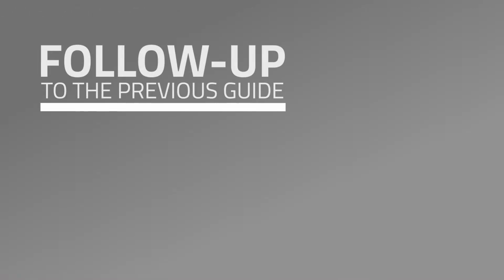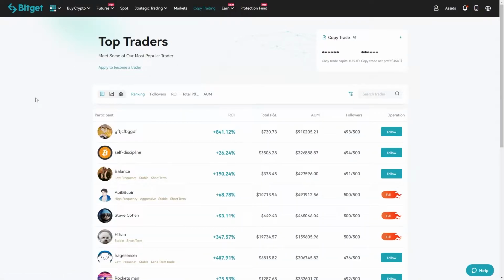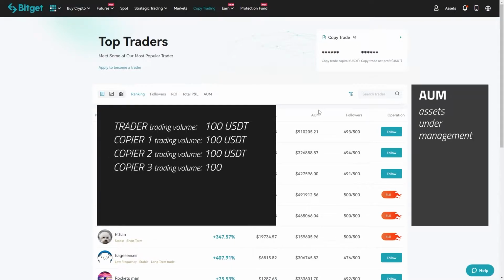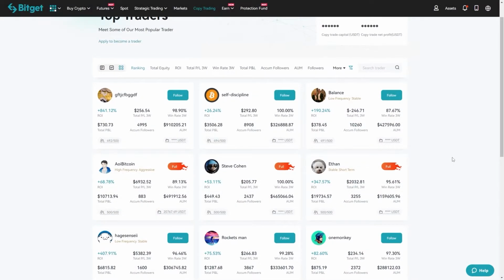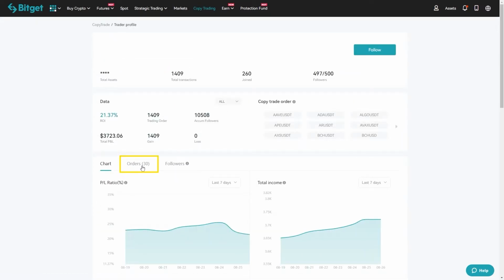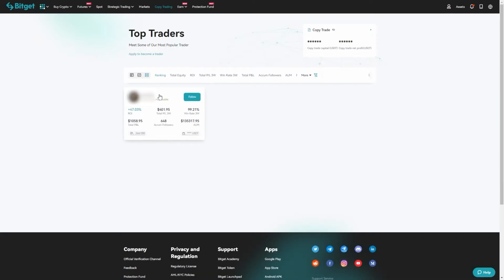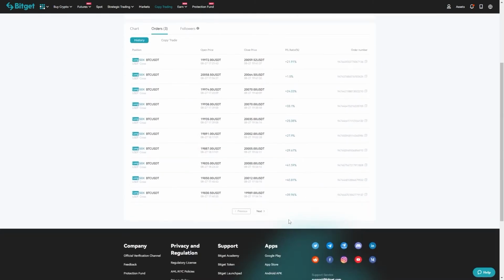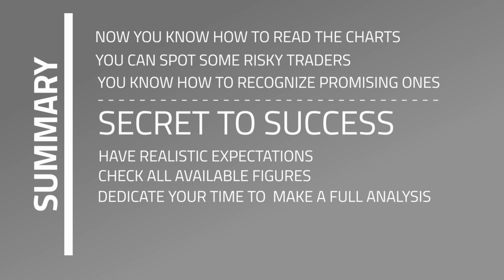COPYTRADING on BITGET - Truth behind the numbers / Finding the right trader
Episode 02: a follow-up video to the previous guide about COPYTRADING on BITGET.

Diving deeper into what the numbers are telling, and how to spot risky/reliable traders.

00:00 Introduction
00:24 Important note
01:42 Reading the charts
07:22 Trader example 01
07:45 Trader example 02
09:18 Trader example 03
10:22 Full analysis
12:03 Analysis results & settings
12:42 Summary